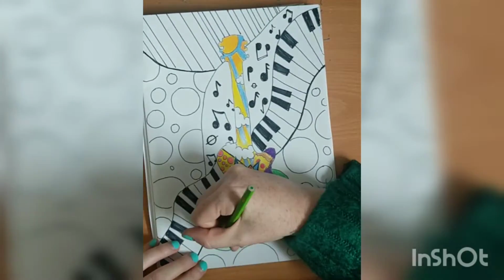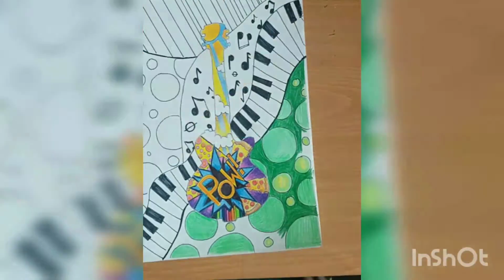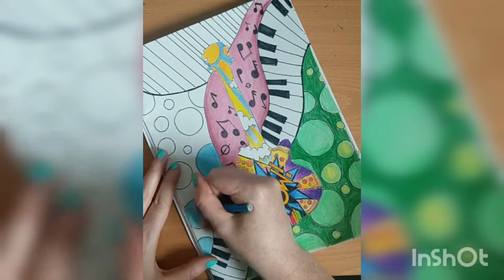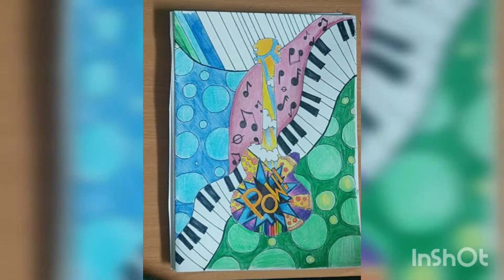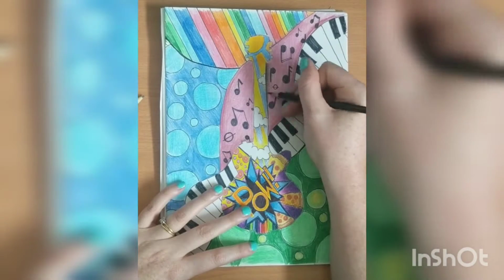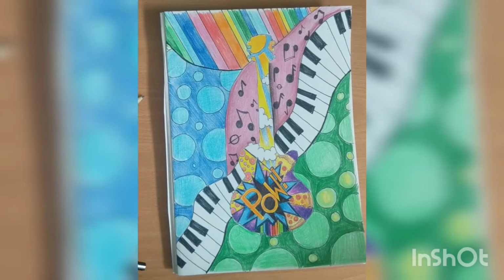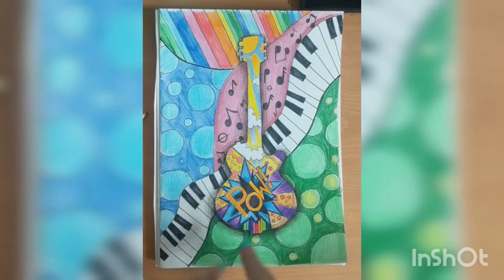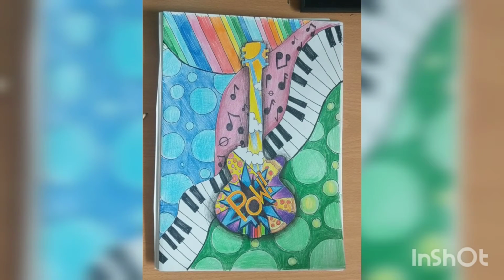Year 7 - Pop Art Guitar - background colour